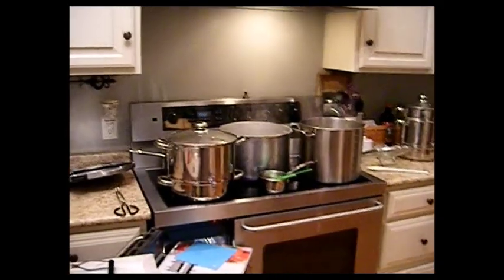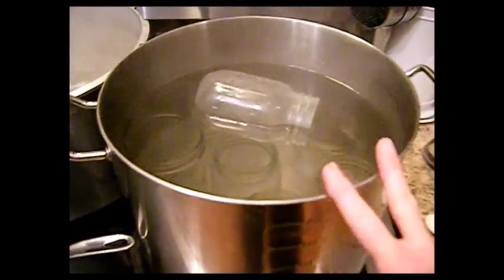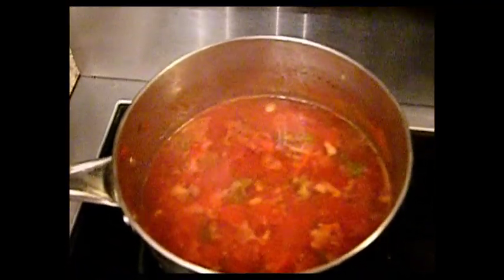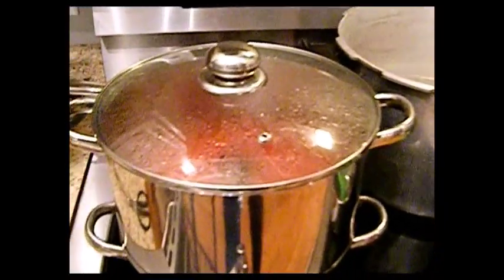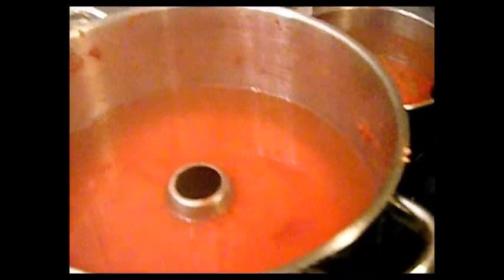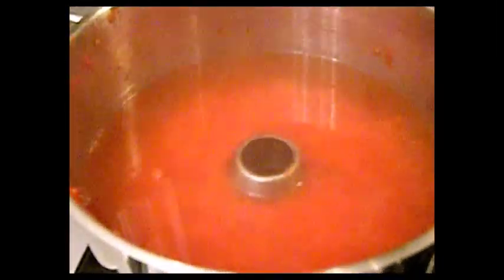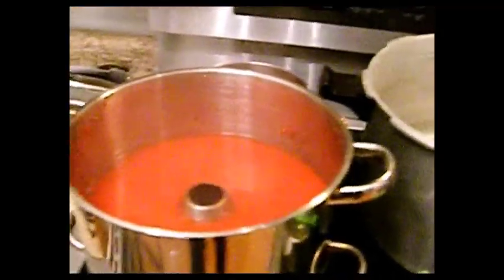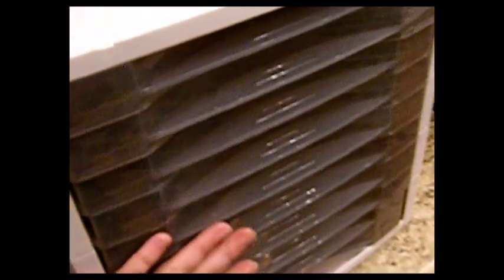CANNING Tomato Juice & Pasta Sauce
I'm finding all kinds of videos I never edited or uploaded! LOL!
Enjoy more CANNING with me on OUR LITTLE HOMESTEAD!